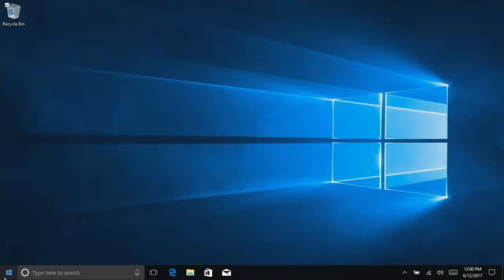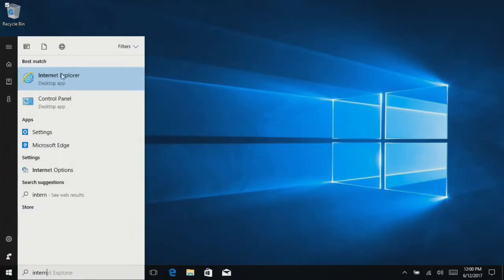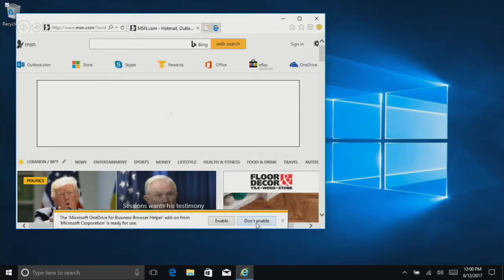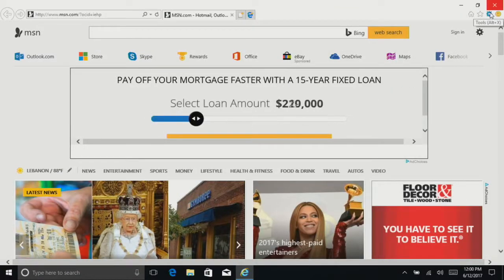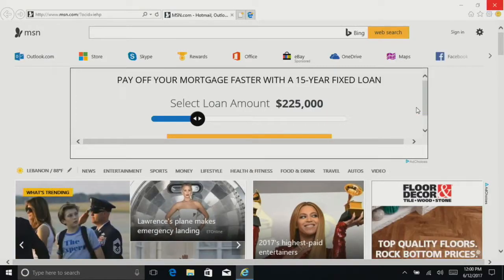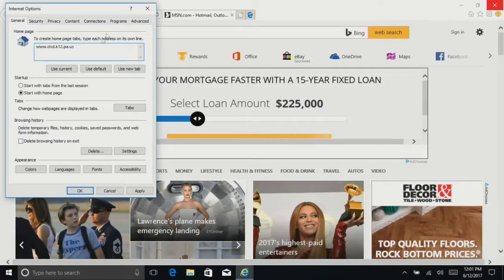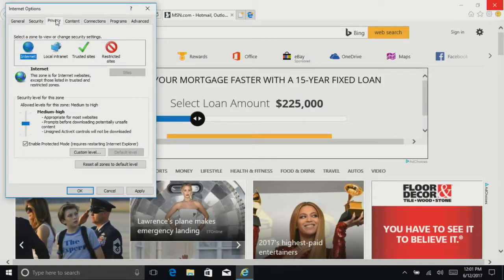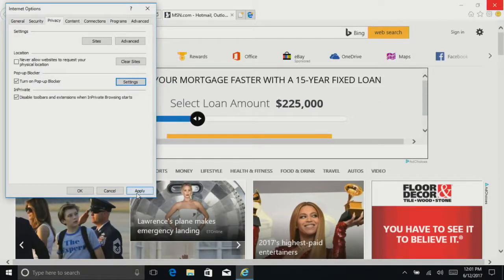Windows 10 Internet Explorer Settings